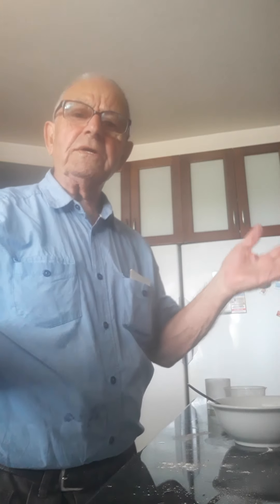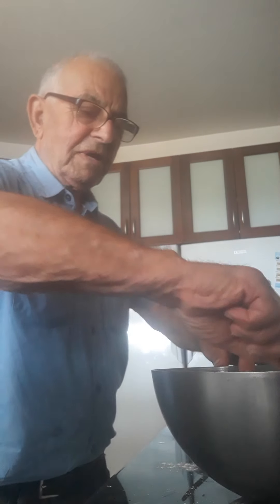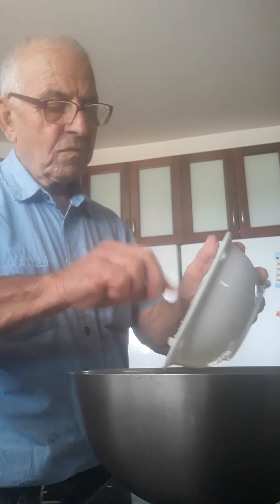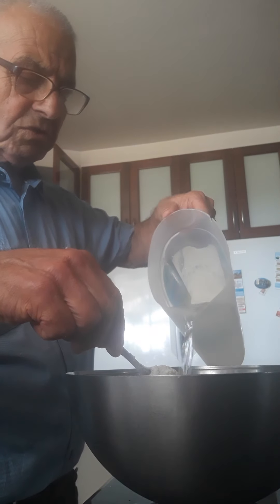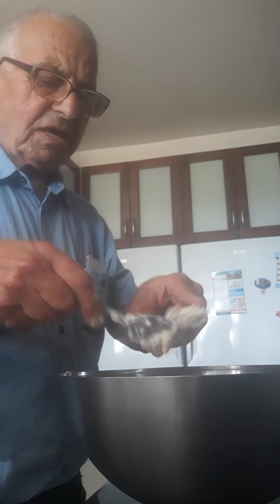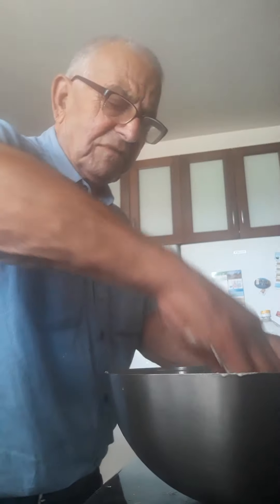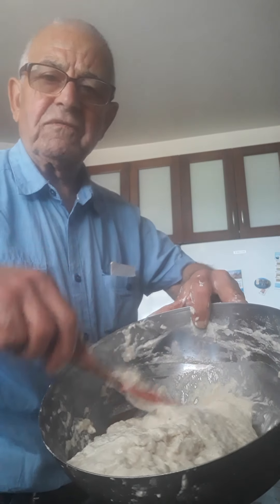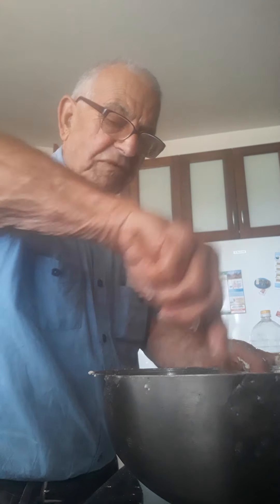TONY AND ROSE MAKING SPECIAL FOCACCIA